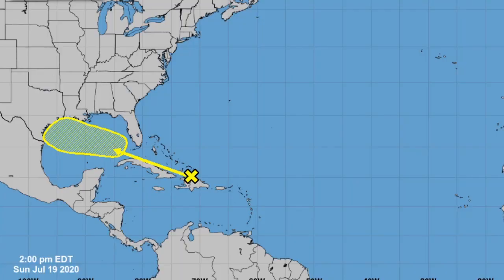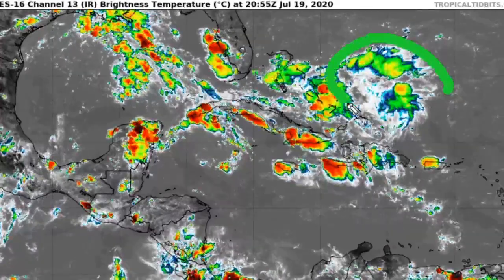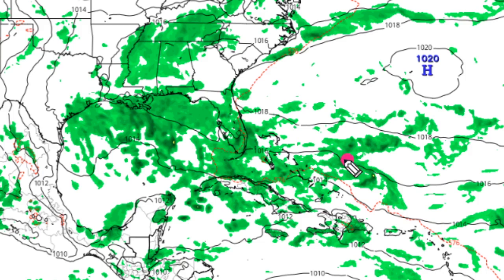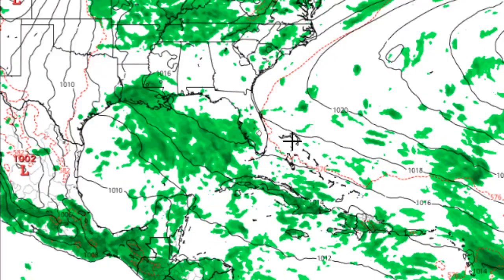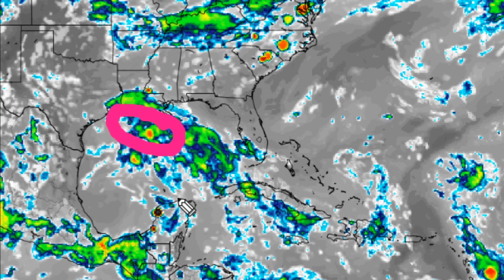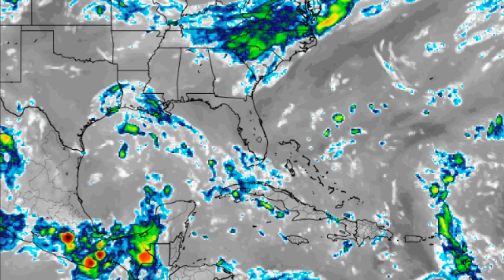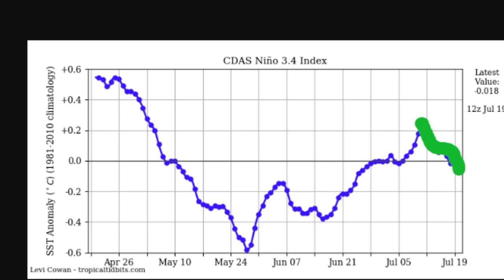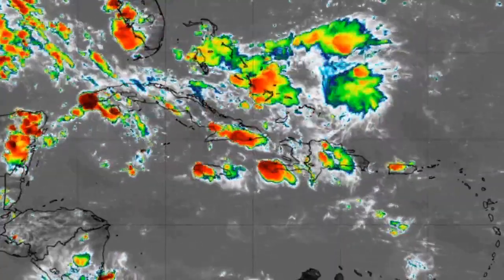Potential Tropical Cyclone To Possibly Make Impacts On The Gulf States